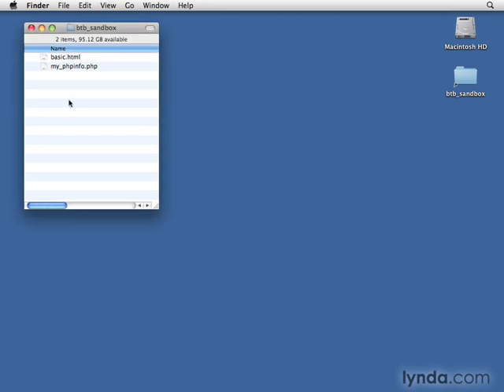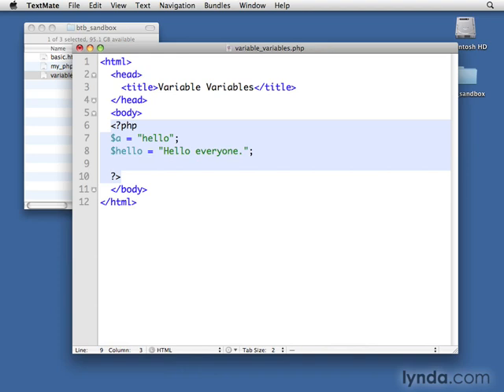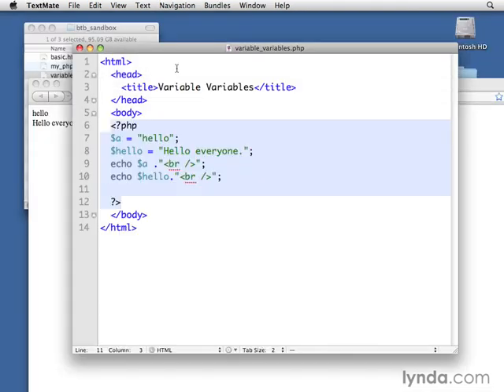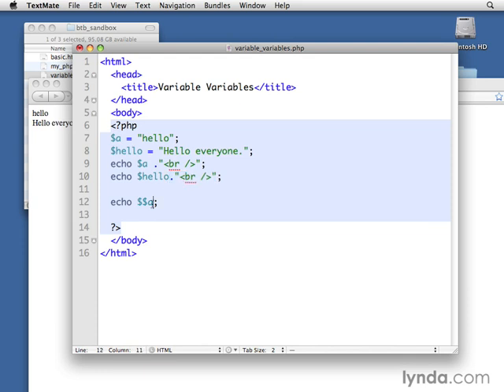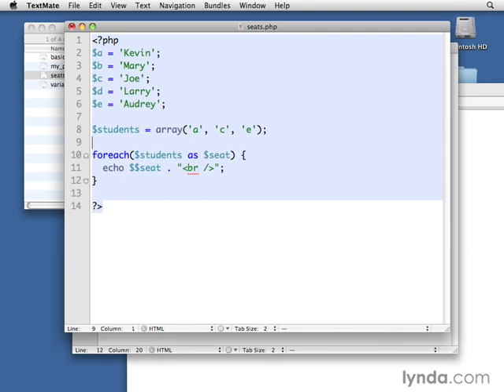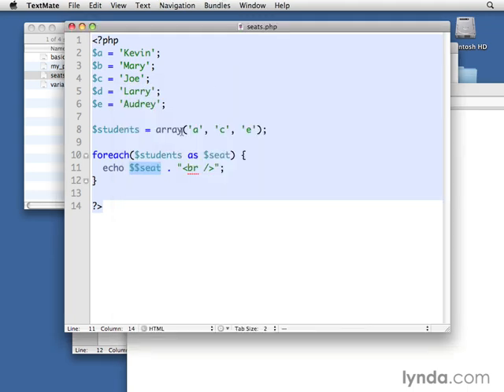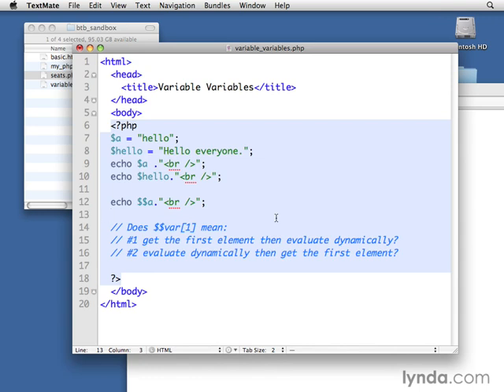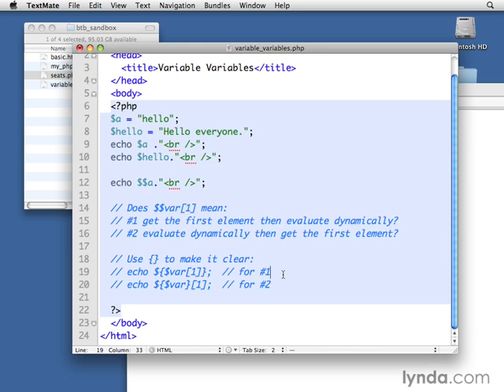PHP-Using variable variables(PHP -Chapter -1 , Lesson-1).mov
PHP -Chapter -1 , Lesson-1
Using variable in PHP